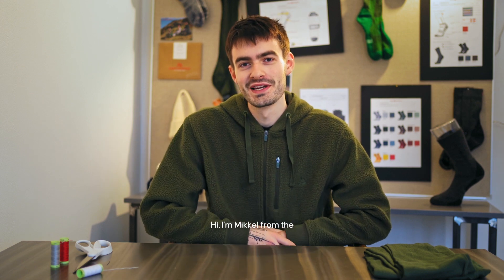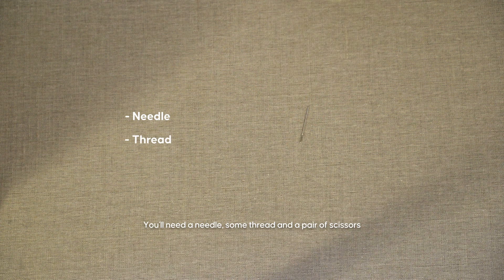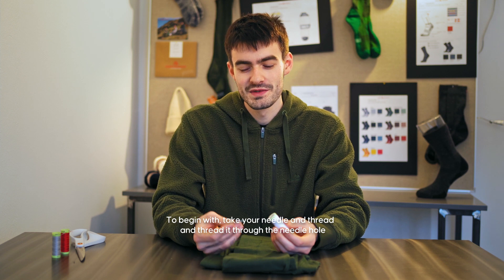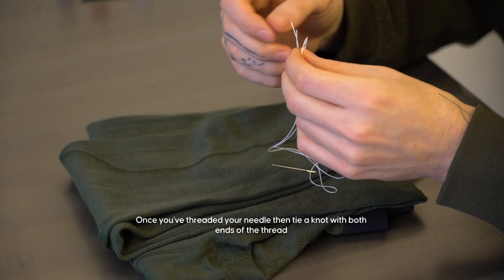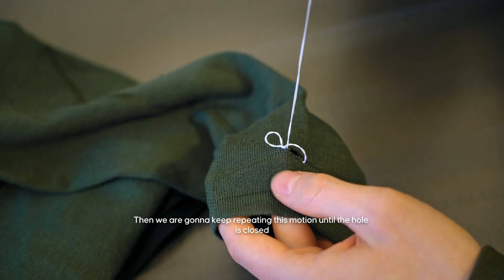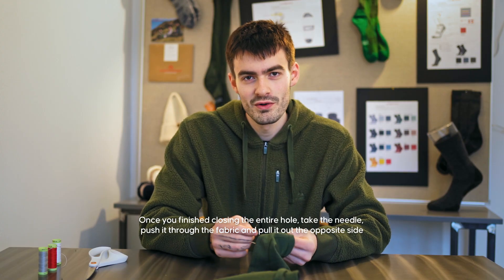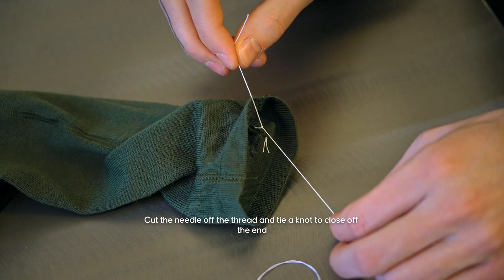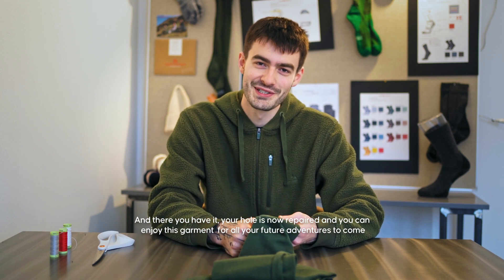HOW TO REPAIR A HOLE IN YOUR GARMENT | DANISH ENDURANCE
Don't let a small hole ruin your favorite garment. In this video, we'll show you how to easily repair holes in your clothing. We'll walk you through the steps to make your garment look like new again. Save money and extend the life of your favourite DANISH ENDURANCE garment with this tutorial on how to repair a hole in a shirt.